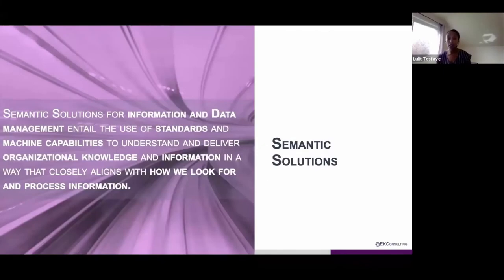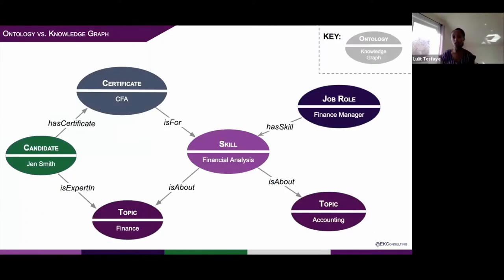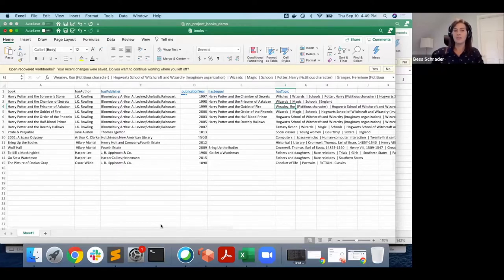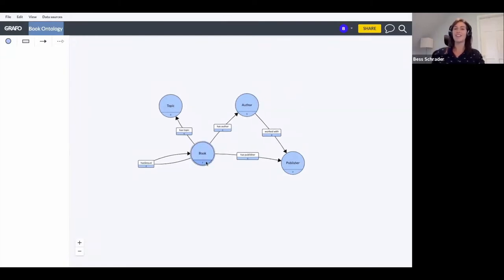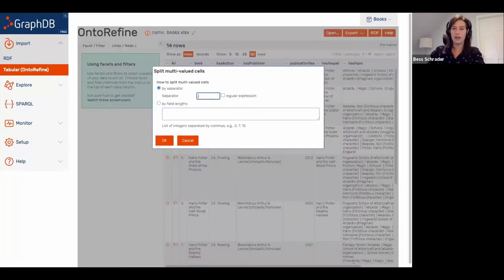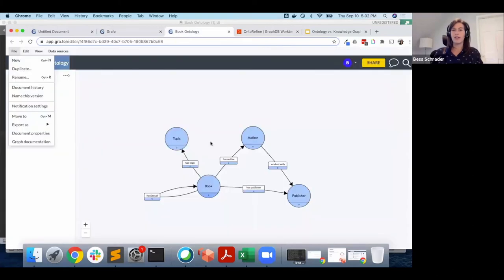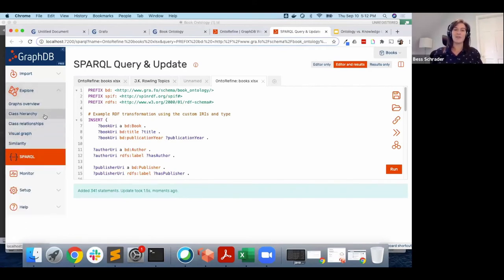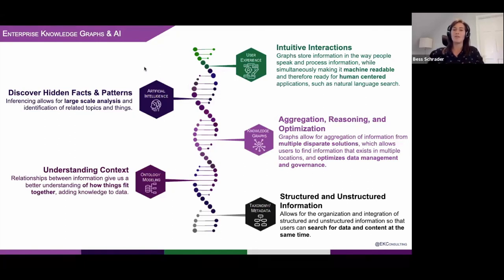Tying Together Your Ontology and Knowledge Graph w/Special Guests Bess Schrader & Lulit Tesfaye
Join Bess Schrader and Lulit Tesfaye from Enterprise Knowledge, in making a mini-ontology and knowledge graph while learning how both work together to encompass your enterprise' knowledge and information structures.
UPDATE:
Bess was kind enough to supply the data and ontology so you can try this out.

Also note the SPARQL queries in the video are now a "drag and drop" function in the newest version of GraphDB. Watch my review of the newest version, including this feature

Knowledge Graph, Data Modeling, and AI Services